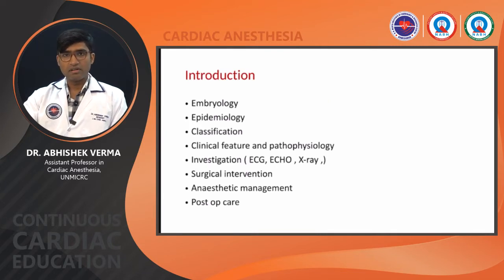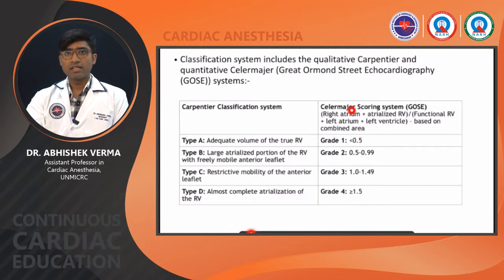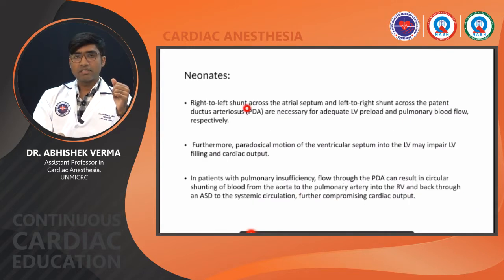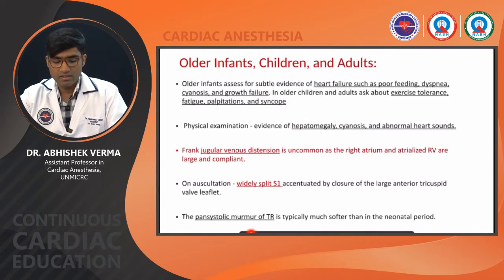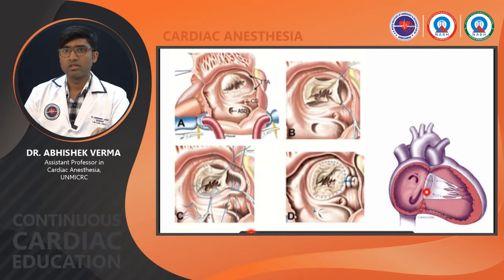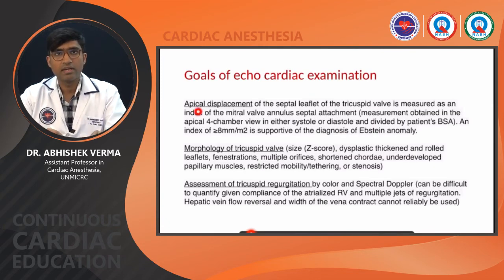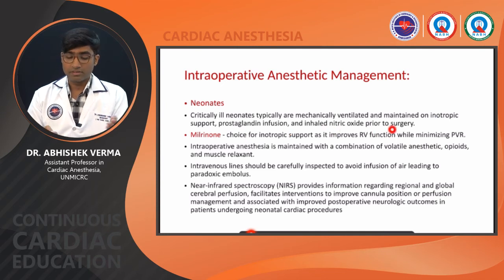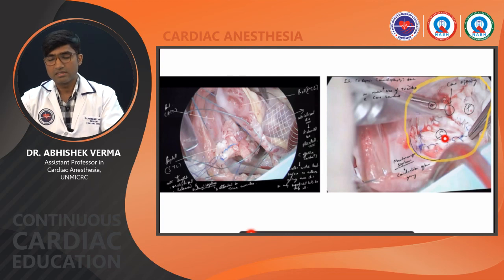EBSTEIN ANOMALY - CCE - UNMICRC 27.08.2022